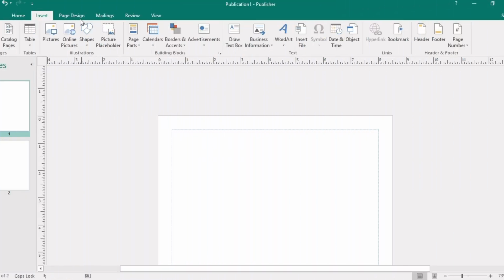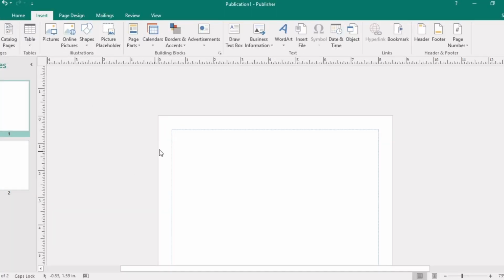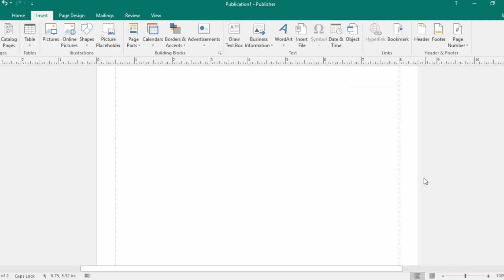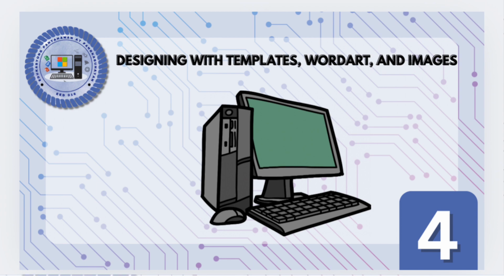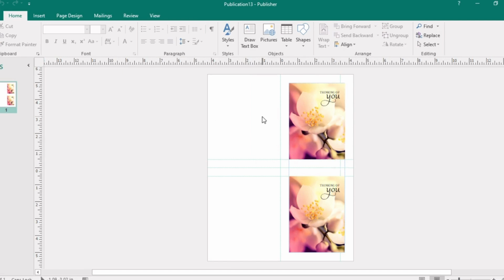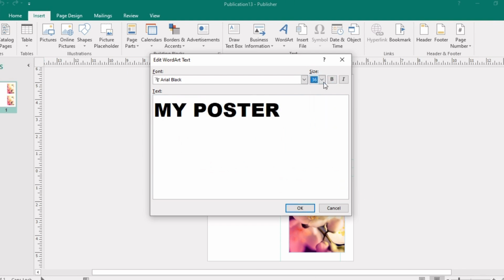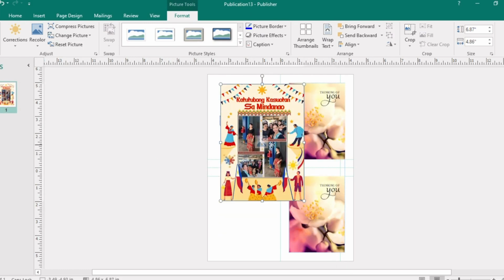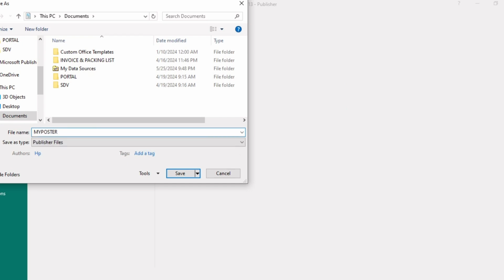Module 7 - Understanding the Desktop Publishing Interface | Regudo, Ma. Paz